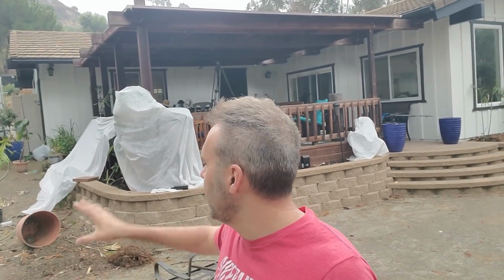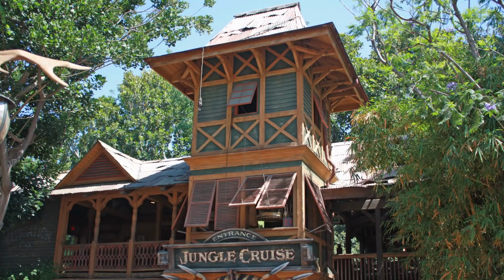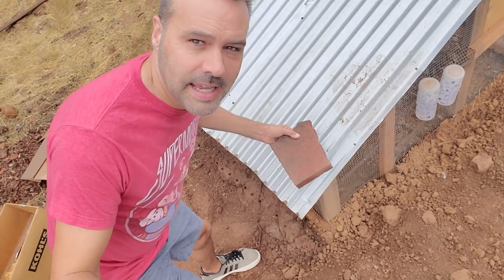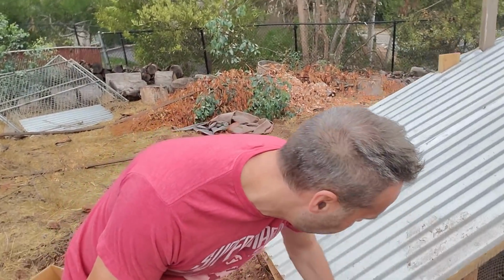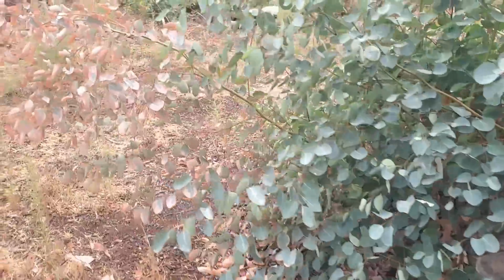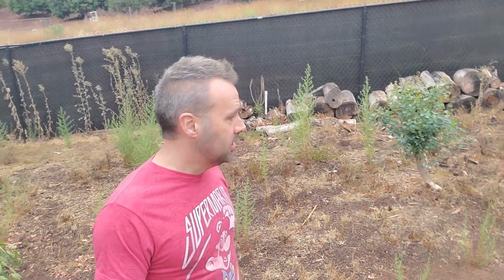YOU CHOOSE Our First BIG PROJECT!!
We can't make up our minds on which project to tackle first. We need your help and advice!
Chicken coop or patio cover. I lay out the case for each. We're both 50/50 so we need to know what you think.